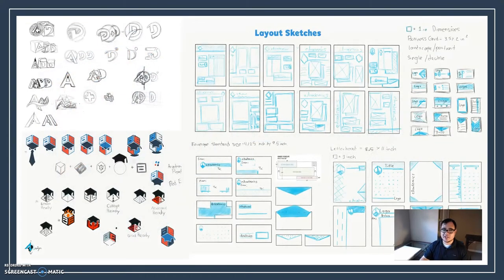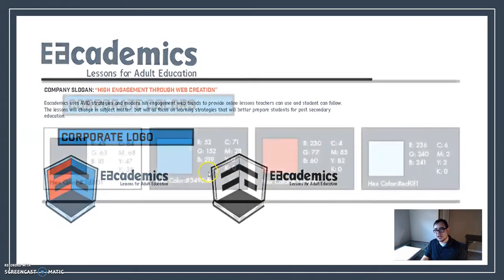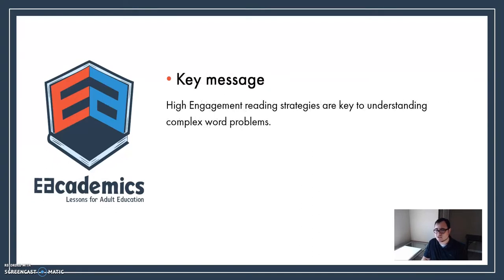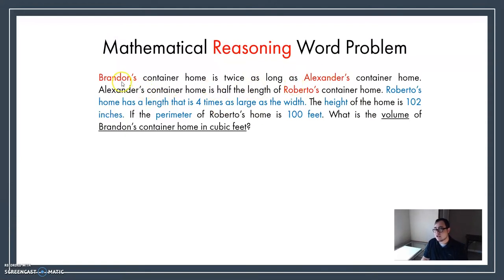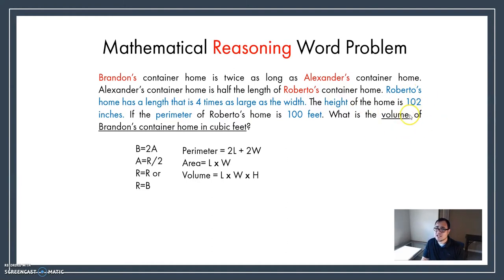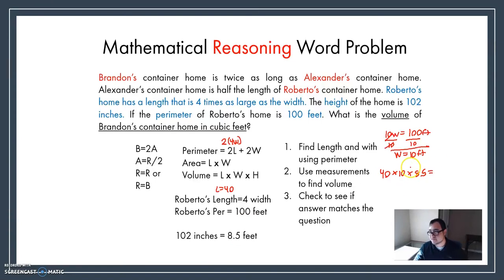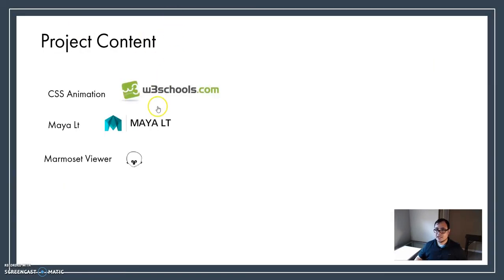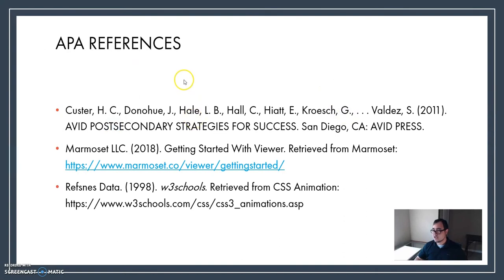Aguilar Capstone Proposal 2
This video was created for my Capstone Research class. It shows the visual and concept elements of my capstone proposal in part 1.